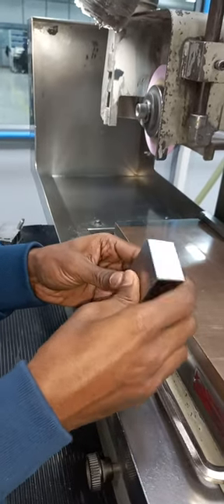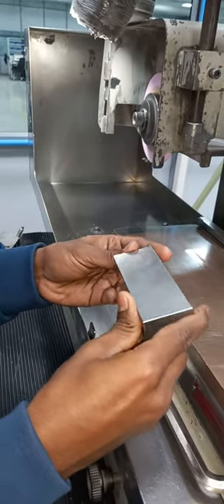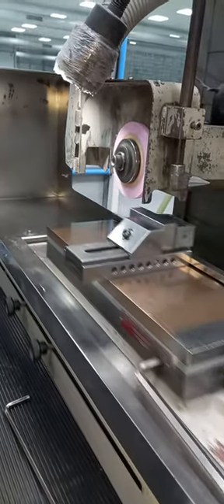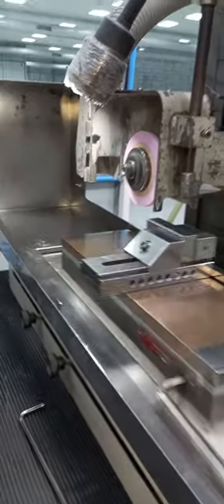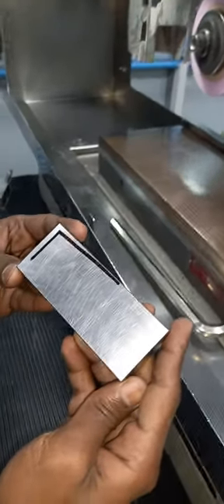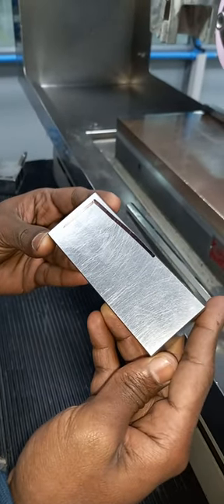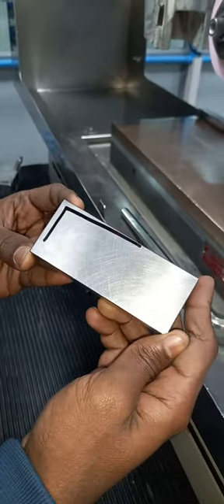RIGHT ANGLE FOR BEGINNERS IN SURFACE GRINDING MACHINE